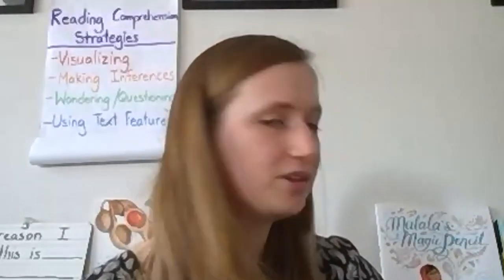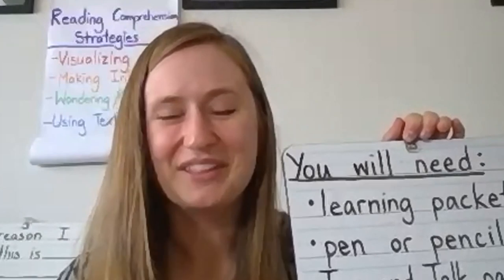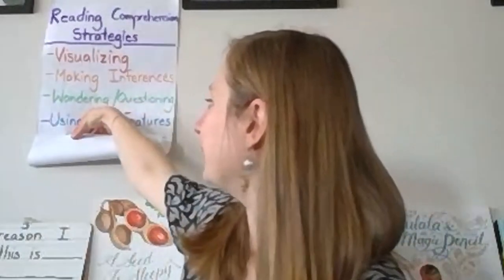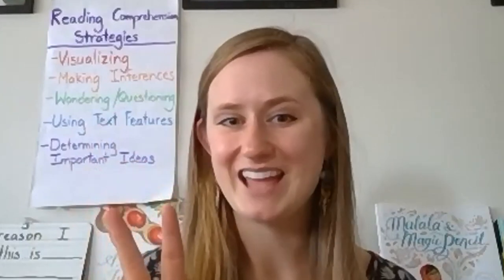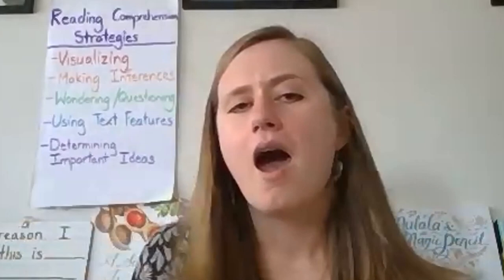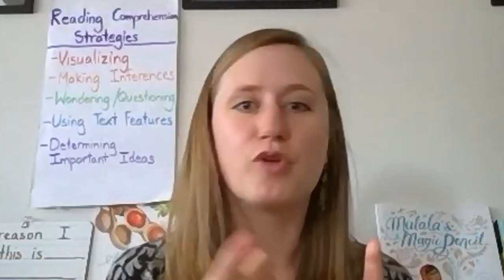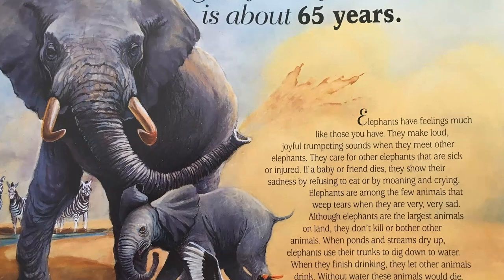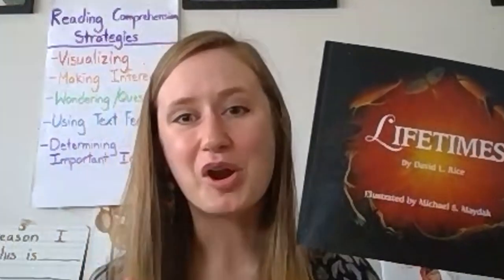ELA, 3rd Grade, 5/27, NonFiction Wondering